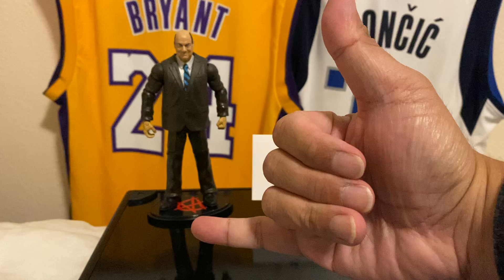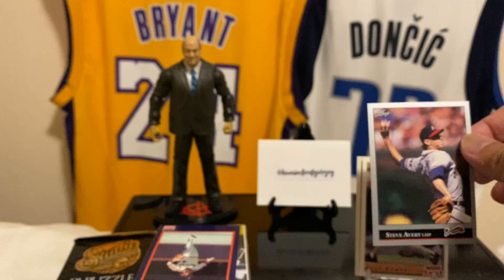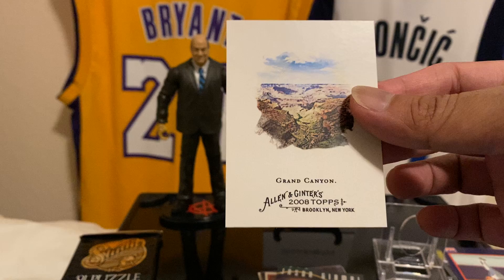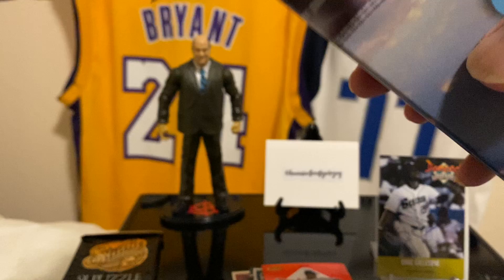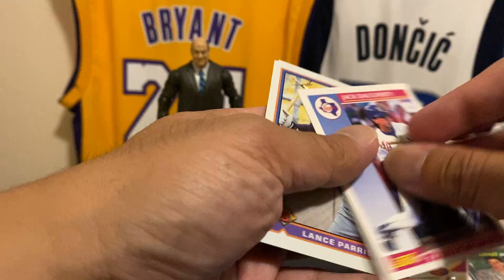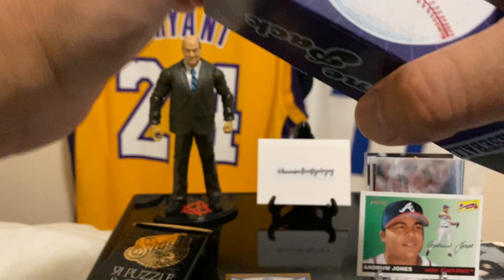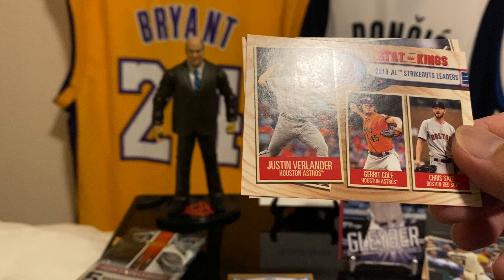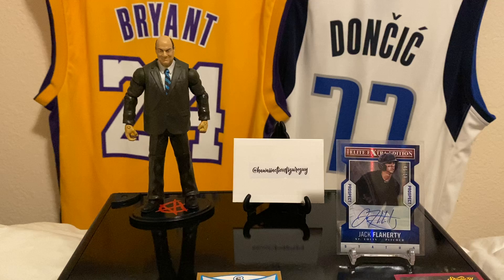Cheap Rips Repack Box Edition. Fairfield Co. baseball 3x. A surprise hit!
Cheap Rips Repack Box Edition